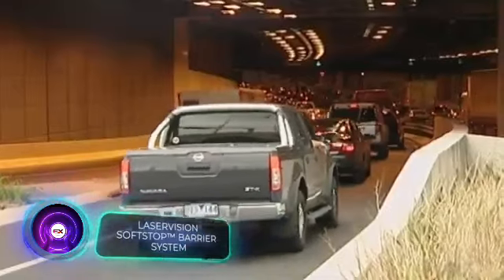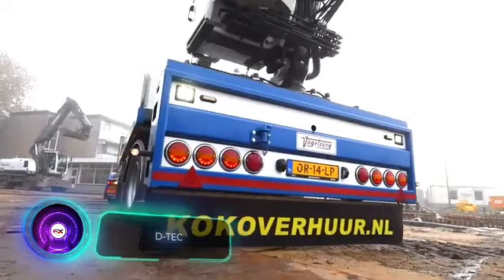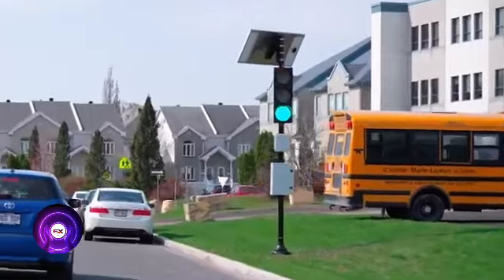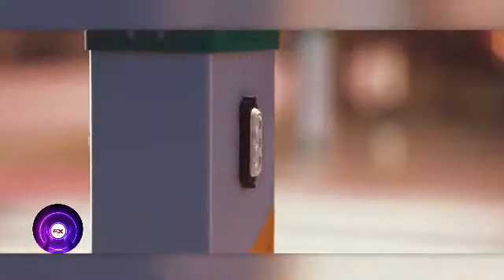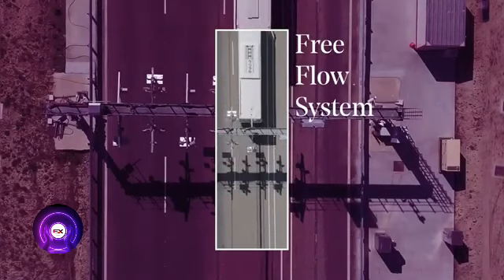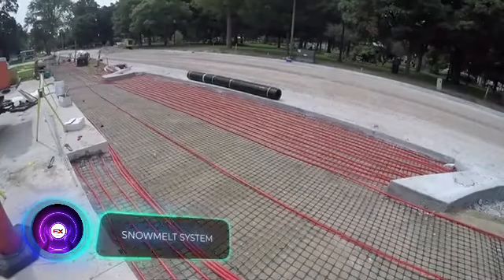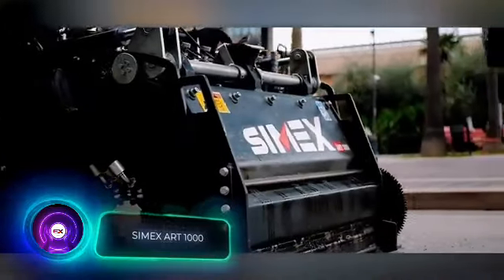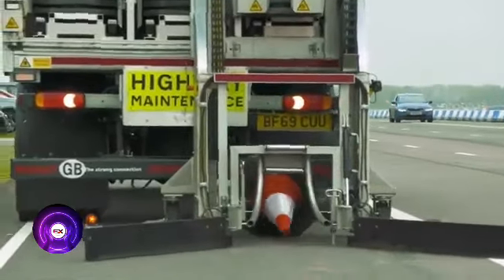AMAZING ROAD INVENTIONS AND TECHNOLOGIES THAT WILL SURPRISE YOU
2)  VITRONIC

5.1) Tope Inteligente
(preview)

6) LASERVISION Softstop™ Barrier System

13) Road Barriers. SMA Hercules

16) Highways Automated Cone Laying Machine

00:00 - LASERVISION Softstop™ Barrier System
01:13 - VITRONIC
02:17 - D-TEC
03:14 - Liquid3
04:18 - Kalitec Fred
04:54 - Tope Inteligente
05:09 - FleetPlow™
06:12 - SafeXOne
07:14 - Hammerglass Post-Free
08:06 - Indra Free Flow System
09:00 - Rumble Hog
09:59 - 3M™ STAMARK™
10:45 - Snowmelt System
11:45 - SMA Hercules TL-3
12:19 - Road Barriers
12:39 - Simex ART 1000
13:20 - Watch Out
14:12 - Highways Automated Cone Laying Machine